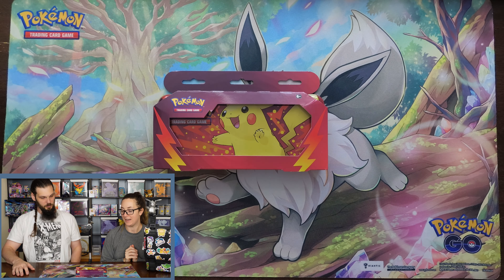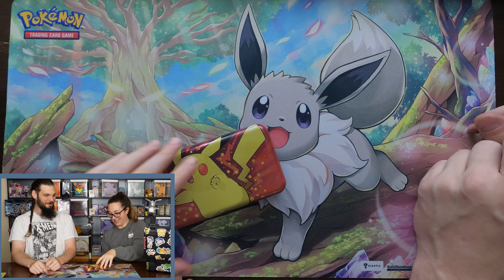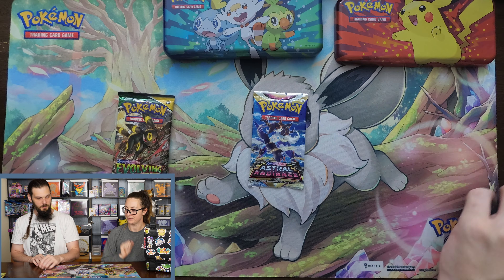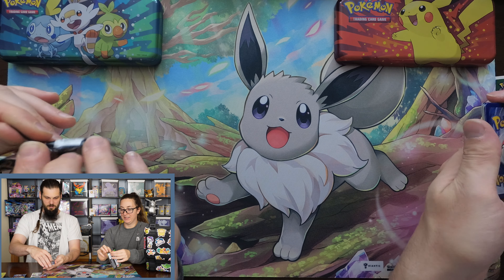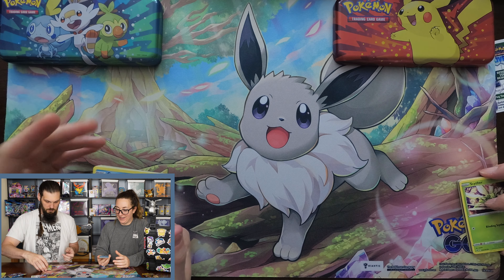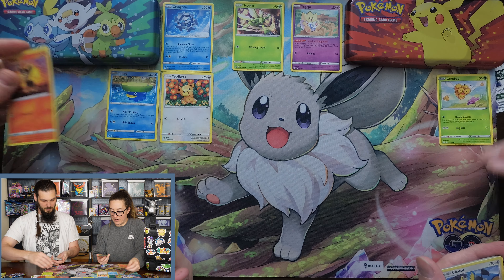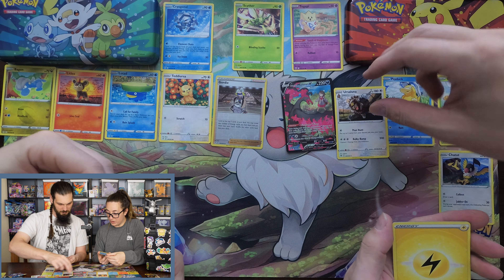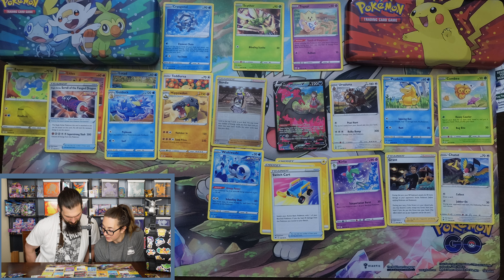Ep 45: Pikachu Pencil Tin - Pokémon Pack opening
For today, we are opening a Pokémon pencil tin. This tin has a 2 packs. We continue the hunt for rainbom and golden cards.

We have hit three of our goals, 10 and 100 views and 10 subscribers. We are still working towards 1000 views to open a Vintage Pack!

If you haven't checked out our website/blog or Instagram, links are below. Thanks so much for the support! We will be featuring some of these PSA cards on the store webpage soon!